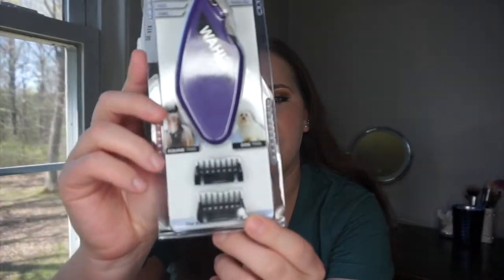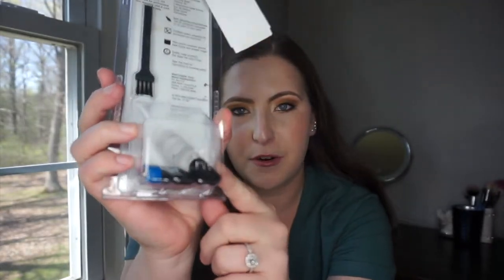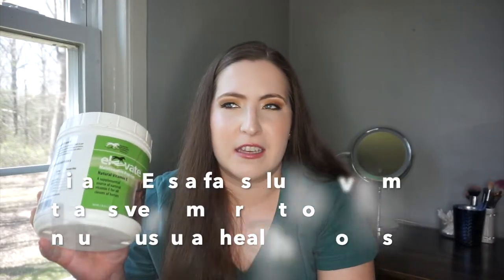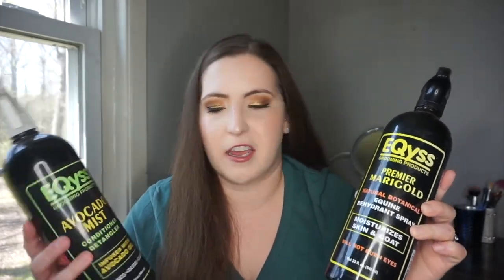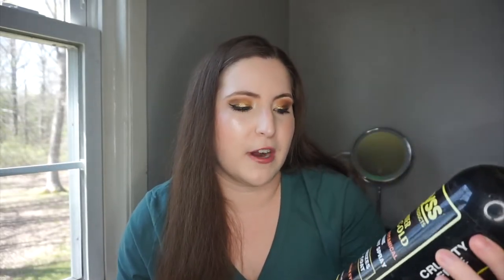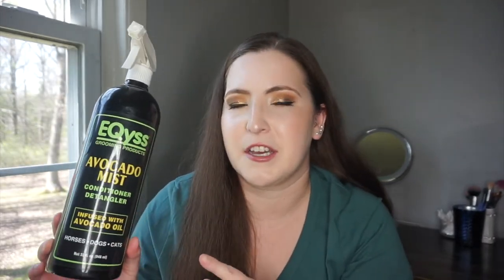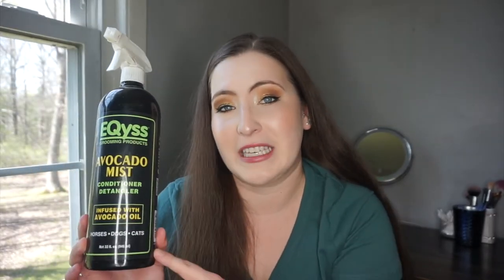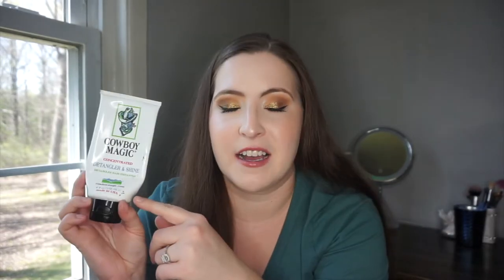Equestrian Empties! | Update on Tipsy's Barefoot Journey | Mini Tack/Grooming Haul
Hey everyone! Sorry it's been a few weeks without posting, but I haven't had much content lined up lately. But here are a few video ideas combined in one! This is a mini tack/grooming haul, an update on Tipsy's hooves, and some Equestrian Empties! Hope you enjoy the video!

Mini Haul:
- Wahl Pocket Pro Cordless Trimmers
- Dover Horse Sprayer bottle
- Horse Health Products Original Cool Pack Green Jelly
- Black stall rack

Equestrian Empties:
- Nutrigood Low Sugar Apple Snax
- Elevate Maintenance Powder Natural Vitamin E supplement
- Eyqss Marigold spray
- Eqyss Avocado Mist spray
- ColorFlex Show Pro All-in-1 Finishing Spray deluxe sample
- Capri Clear 100% Fractionated Coconut Oil Spray deluxe sample
- Cowboy Magic Concentrated Detangler & Shine